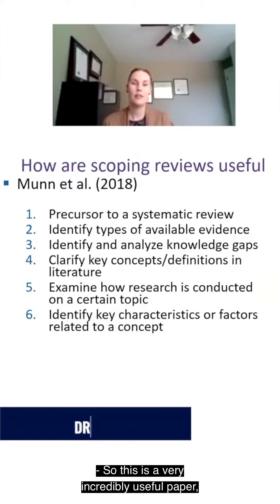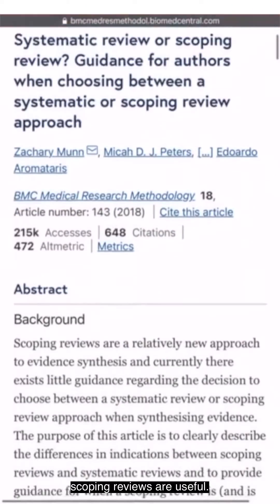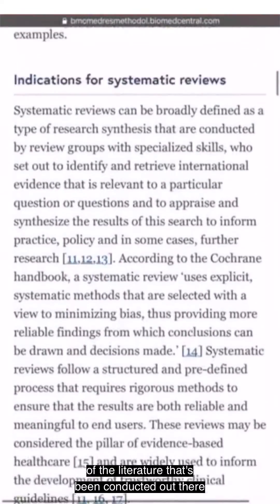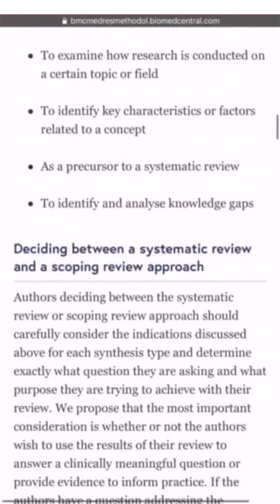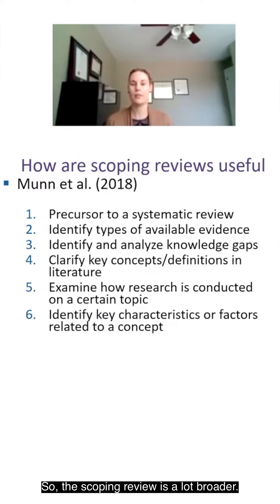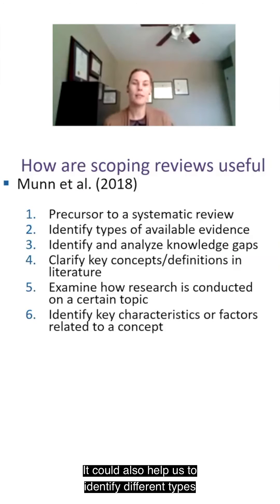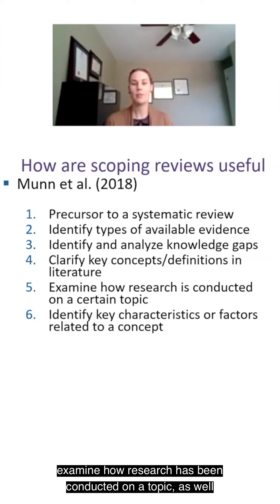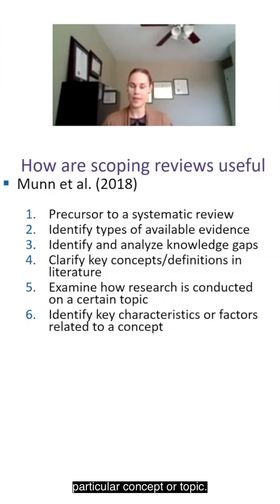How are scoping reviews useful?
A snippet from Assoc Prof Andrea Tricco's JBILIVE webinar, 'How to conduct and report your scoping review: latest guidance'.

The article Assoc Prof Tricco refers to is 'Systematic review or scoping review? Guidance for authors when choosing between a systematic or scoping review approach'

For step by step guidance for conducting a scoping review, go to the JBI Manual for Evidence Synthesis at synthesismanual.jbi.global

More resources are at jbi.global/scoping-review-network